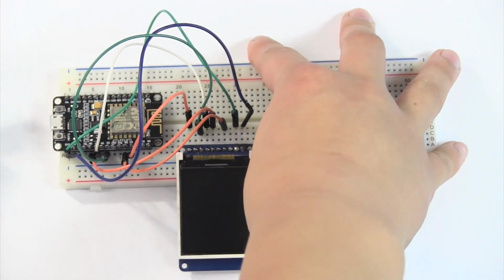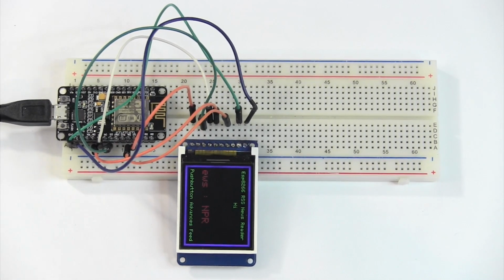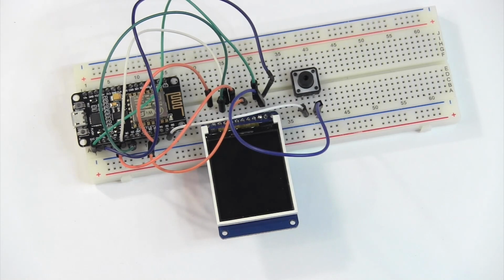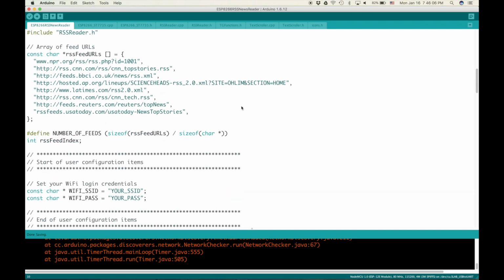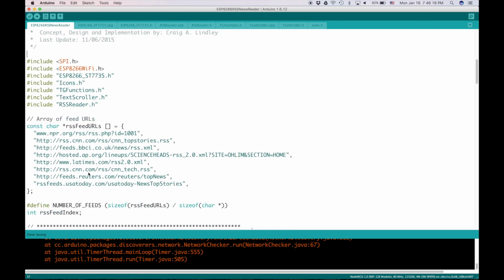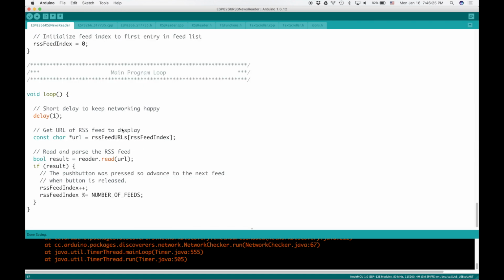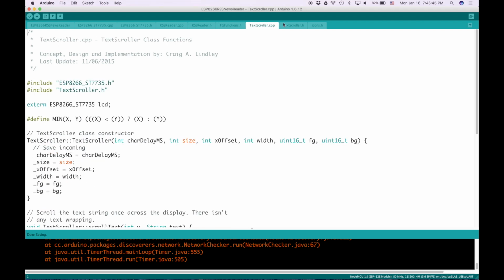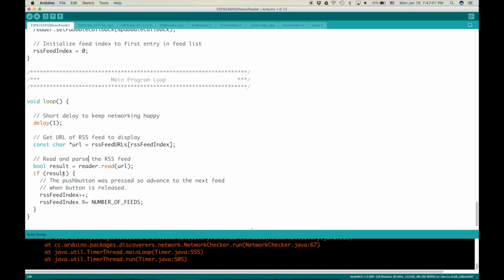ESP8266 tutorials: RSS News Reader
My second Udemy course with ESP8266, use following link to get deep discount：

My first udemy course for Home Automation with ESP8266 and iOS 11 is live. Deep discount for my youtube viewers with this link:

In this video we made a RSS News Reader, which reads RSS headlines and displays them on a 1.8" TFT LCD. Thanks to Craig Lindley for the project tutorial and the code.